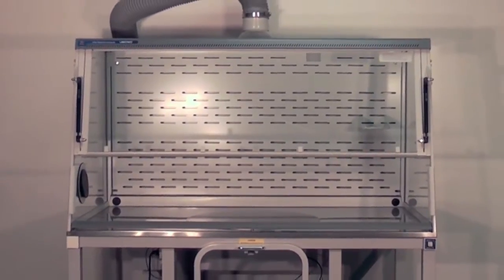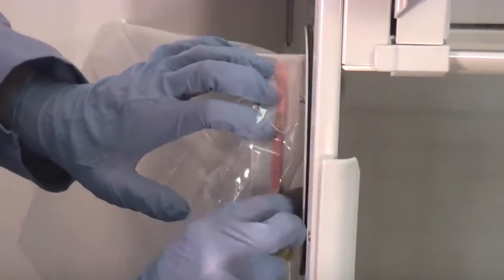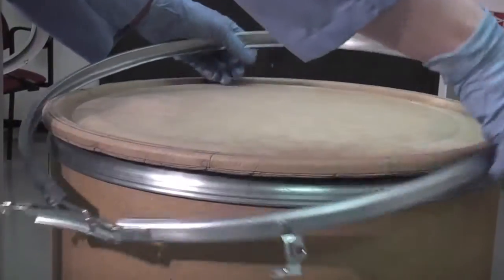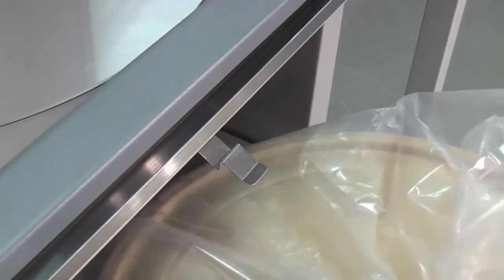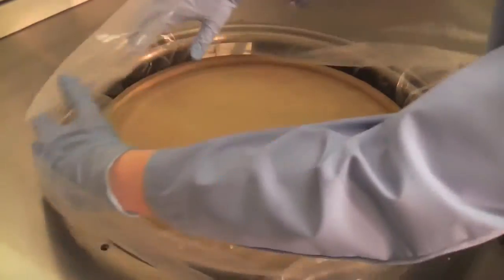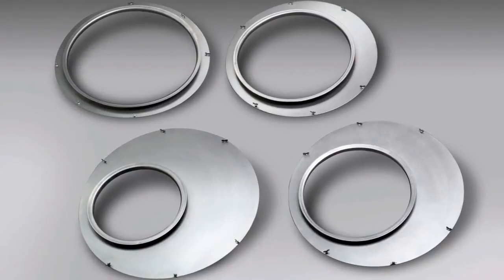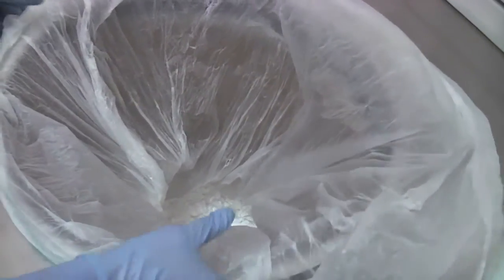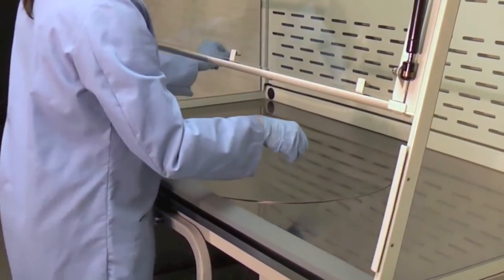Labconco XPert Bulk Powder Enclosure Set Up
Video detailing the process of preparing an XPert Bulk Powder Enclosure for use.

XPert Bulk Powder Enclosures provide user protection from hazardous airborne particulates and fumes generated during powder transfer operations.